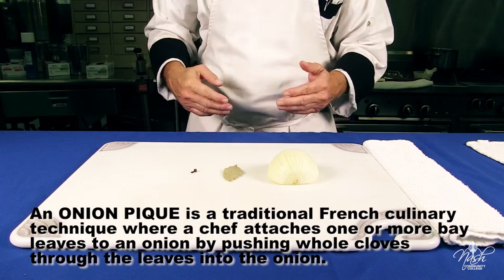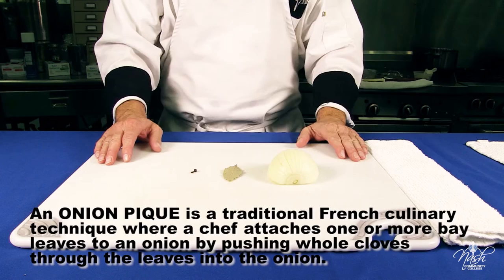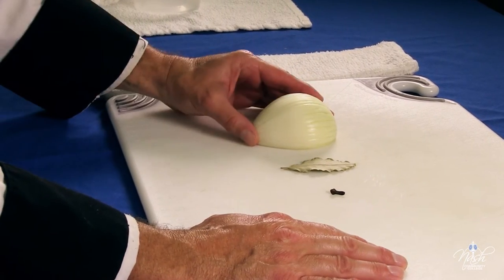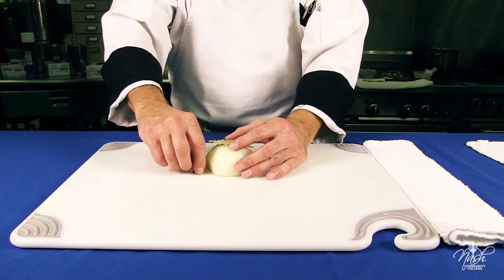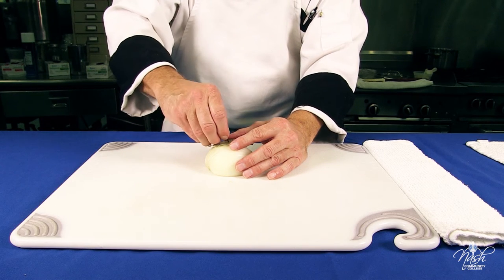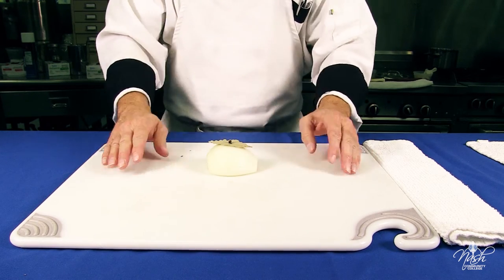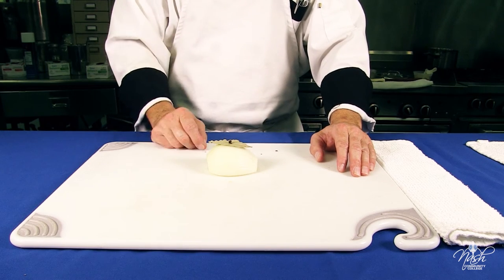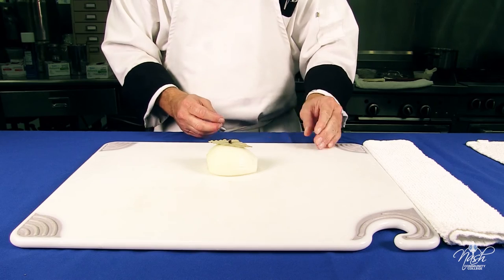Onion Pique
Making an Onion Pique

1 or 2 cloves
1 Bay leaf

An onion pique (oignon piqué in French) is a traditional French culinary technique where a chef attaches one or more bay leaves to an onion by pushing whole cloves through the leaves into the onion (like thumb tacks).